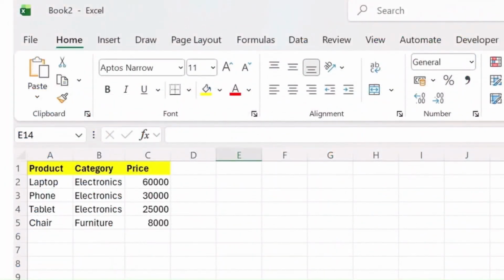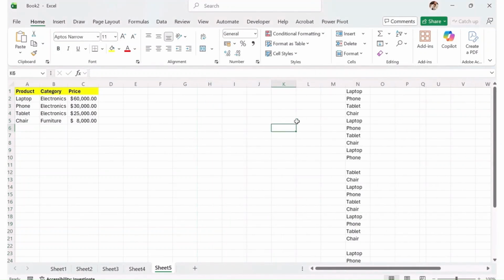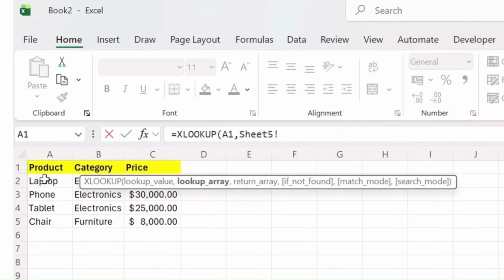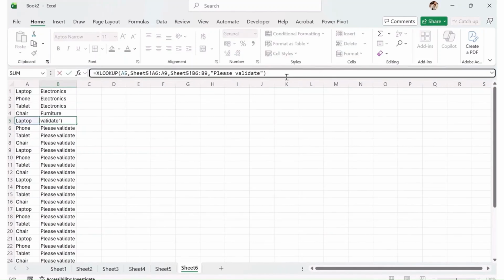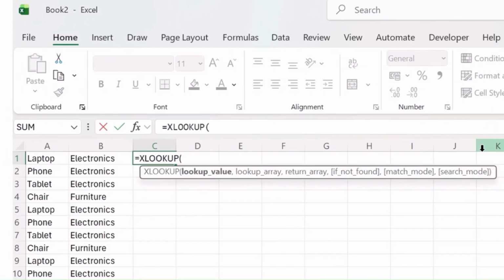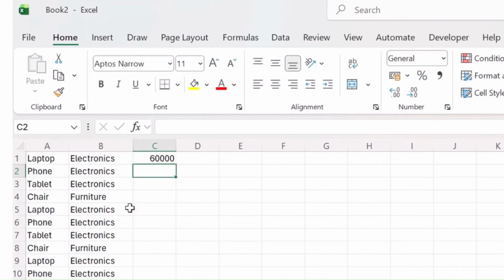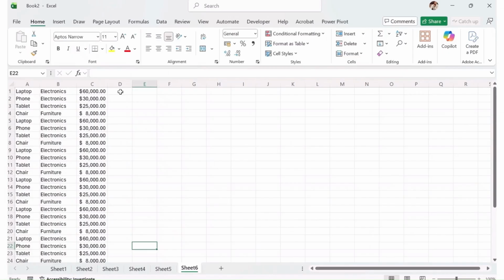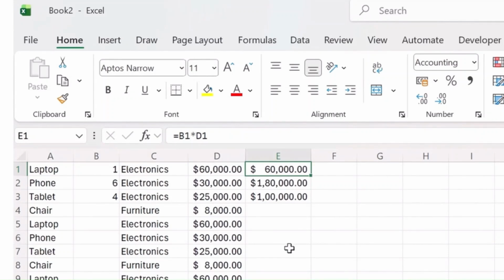XLOOKUP in Excel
XLOOKUP in Excel Are you still struggling with manual data entry? In Module 5 of our Excel for Data Analysts series, we dive deep into XLOOKUP—the most powerful tool in your spreadsheet arsenal.

Whether you're matching product names to prices or pulling categories from different sheets, I’ll show you why XLOOKUP is the future. We also tackle the #1 reason formulas fail: forgetting to freeze cells with F4.
Excel XLOOKUP, Microsoft Excel Tutorial, Data Analysis Tips, Excel for Beginners, XLOOKUP vs VLOOKUP, Absolute Cell Reference Excel
In this video, you will learn:

Why XLOOKUP is better than VLOOKUP and HLOOKUP.
How to use the "If Not Found" argument to clean up error messages.
The critical importance of Absolute Referencing ($) to keep your data accurate. Real-world scenario: Calculating revenue by merging separate datasets. Master these skills to save hours of manual work every week!